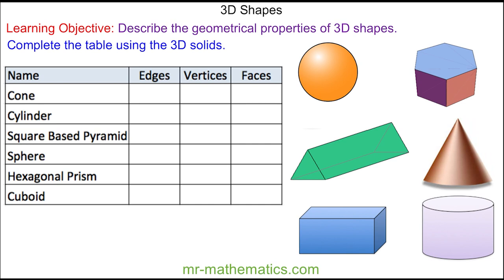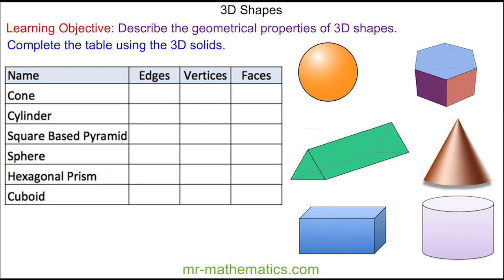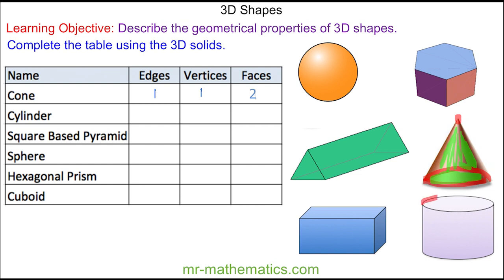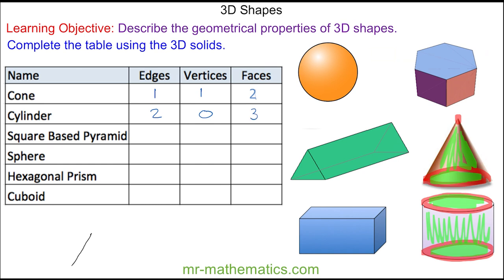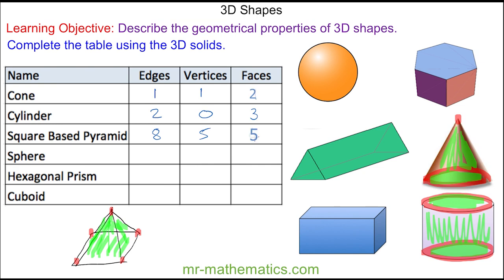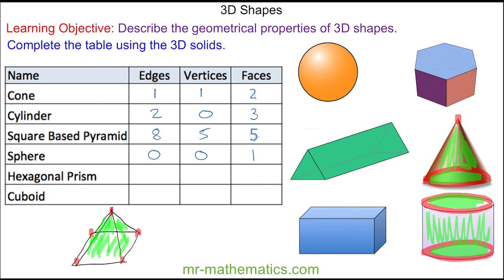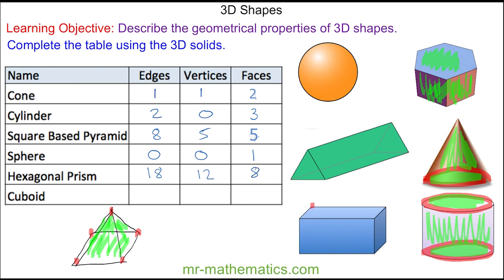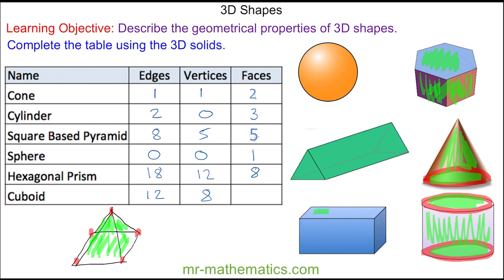Properties of 3D Shapes | GCSE Maths | Mr Mathematics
How to identify the number of edges, vertices and faces of 3D shapes

The full lesson includes a starter, 2 mains, plenary and a worksheet.  Members of Mr Mathematics can download this